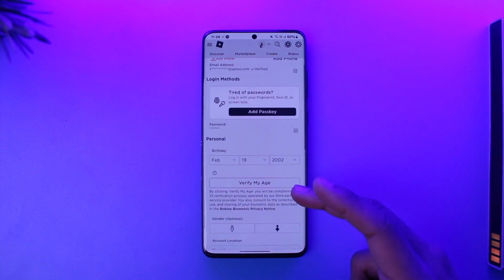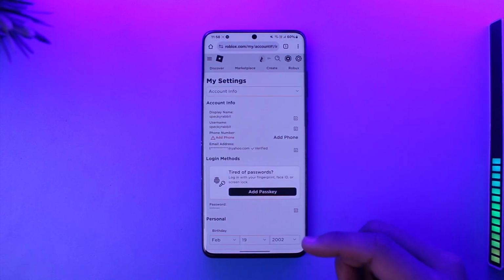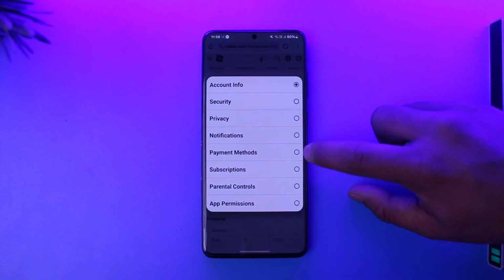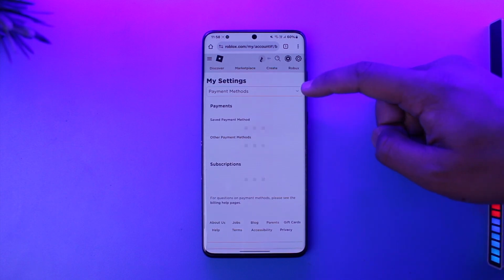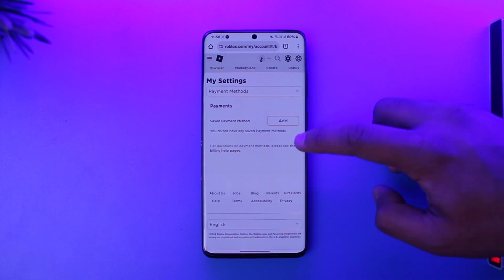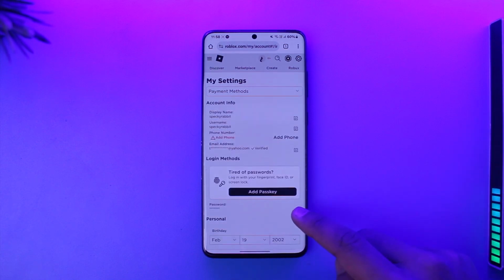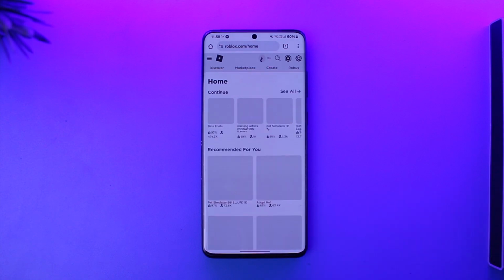How To Change Payment Method On Roblox !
In this tutorial video, I am simply going to show you how you can change your payment method on Roblox.

~Chapters:
0:00 Introduction
0:11 Change Payment Method On Roblox
0:55 Conclusion